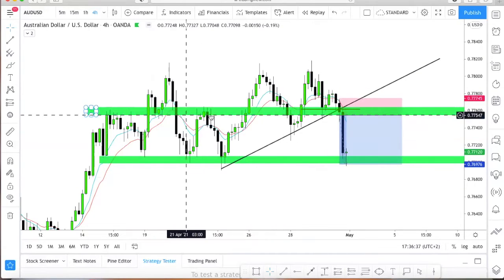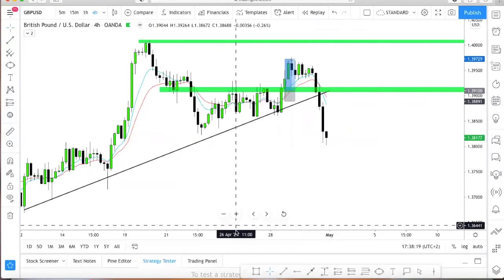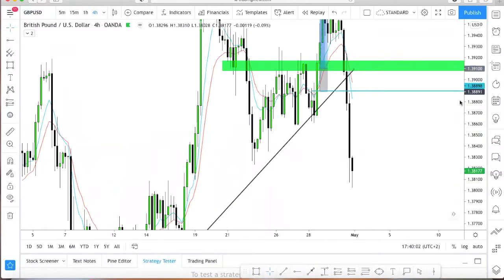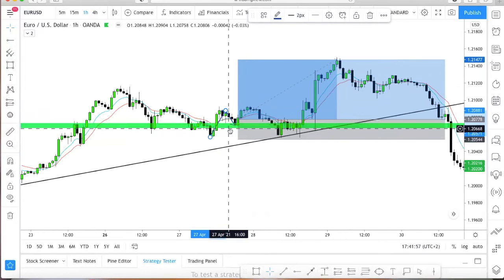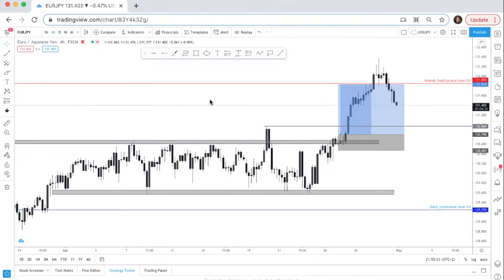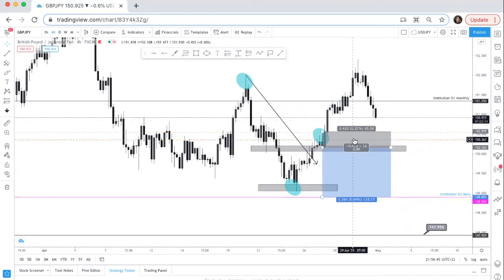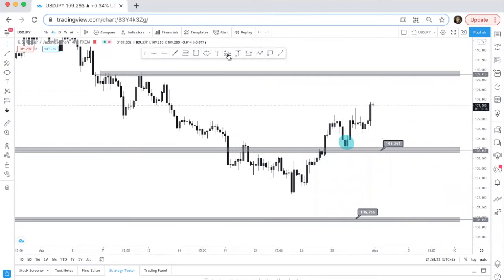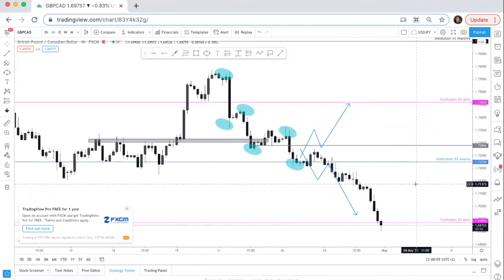**KILLER **WEEKLY MARKET RECAP 30 04 2021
Nathan and Brandon here and we back with the weekly market recap. Let us know if you were able to catch any trades or learn anything new!

Interact with us on instagram and telegram where we share our analysis for any possible trades we see on our watchlist throughout the week.